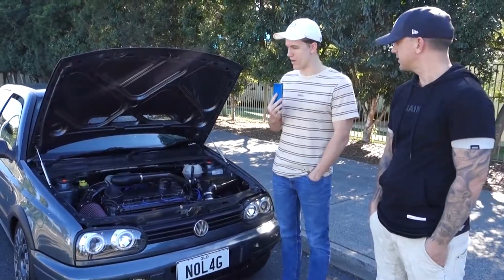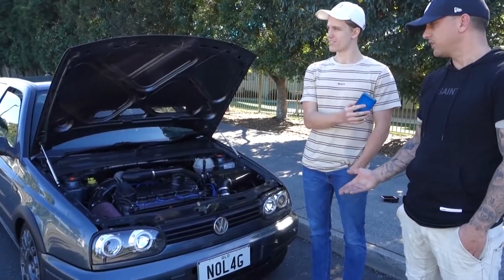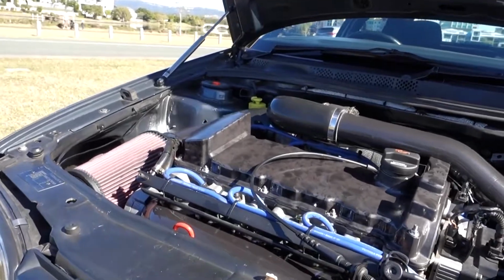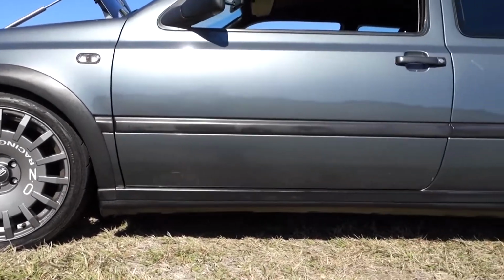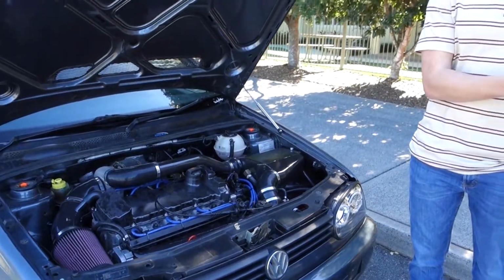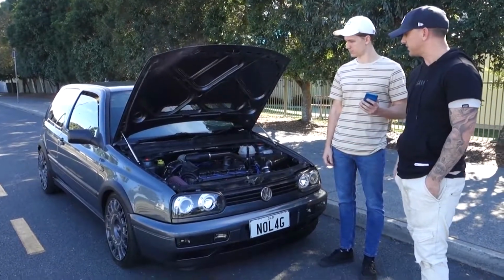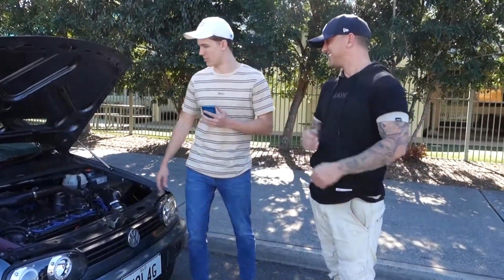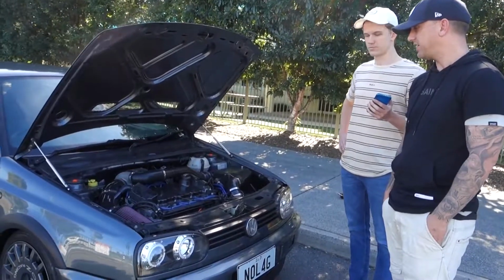This Brutal Turbo VR6 is Outrages - Old School Cool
If you liked the video and want us to review your cool car.

Darrens Instagram: Never_done
Stanley Balfour: Euro-Aus